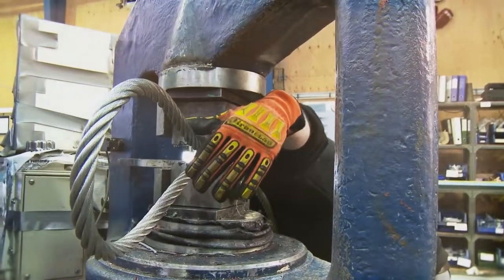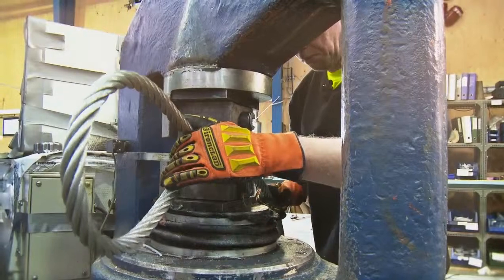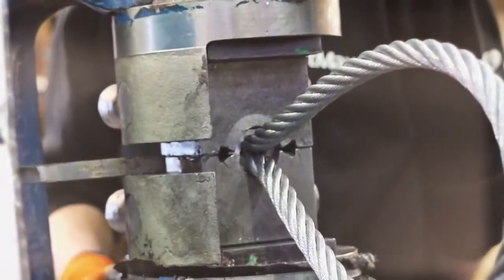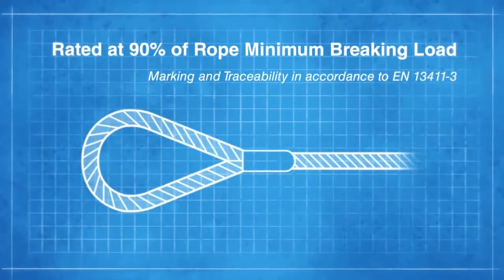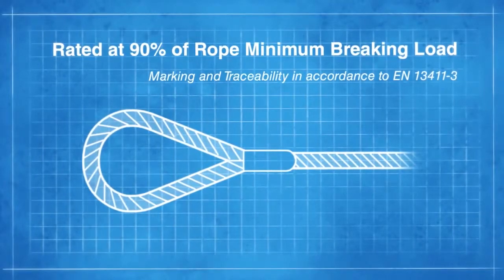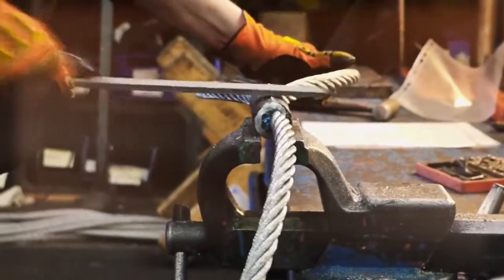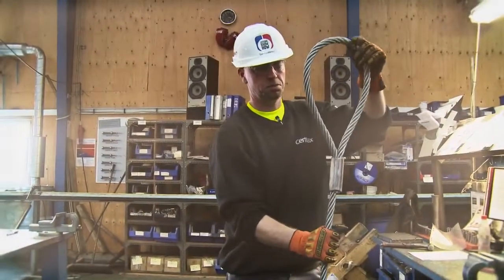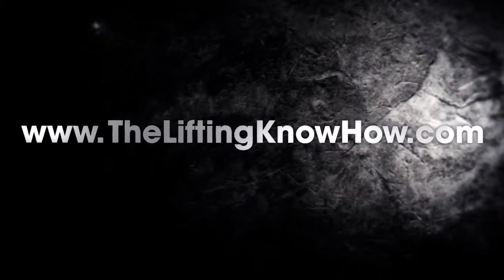The Lifting Knowhow S01E06 Wire Rope Fittings Mechanically Spliced